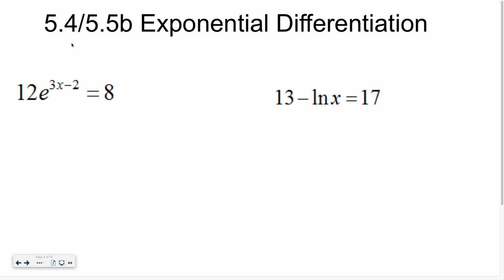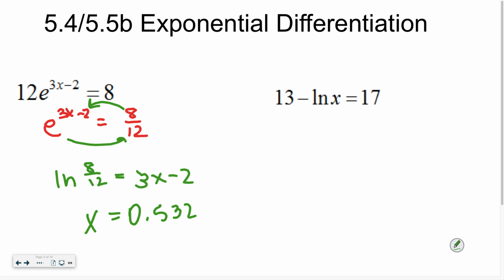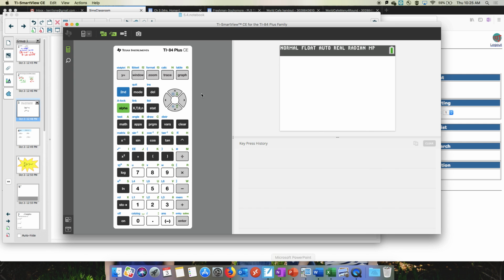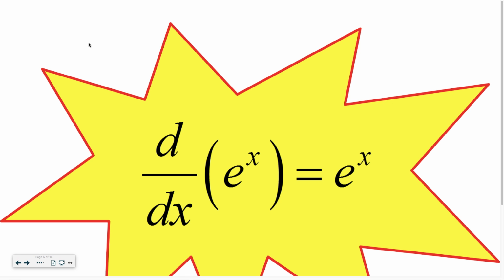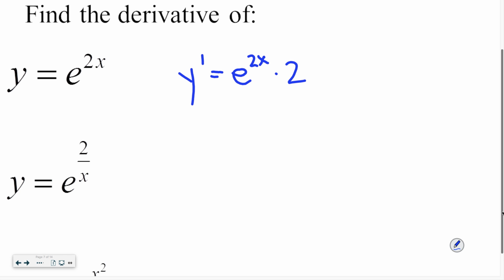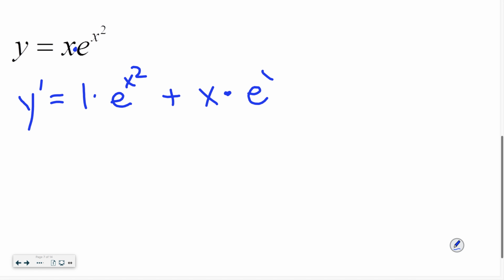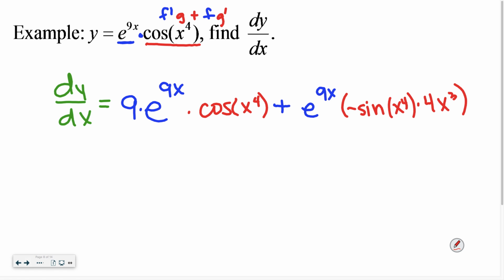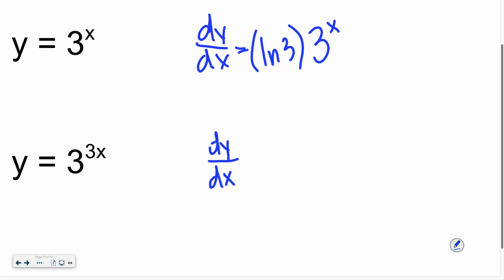5.4 (10/3/19) AP Calc AB